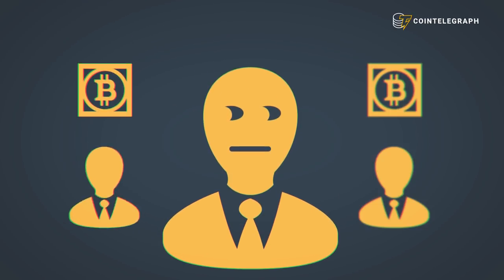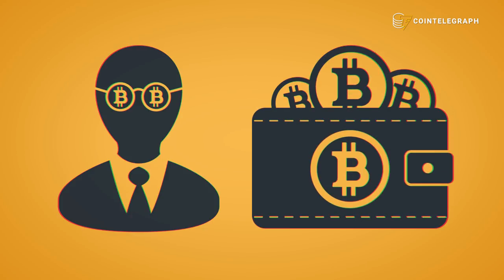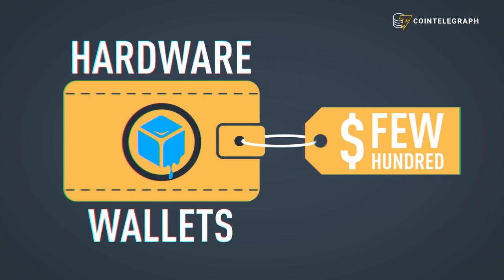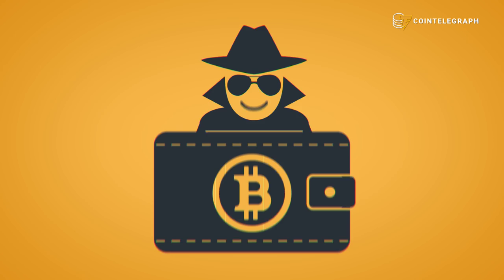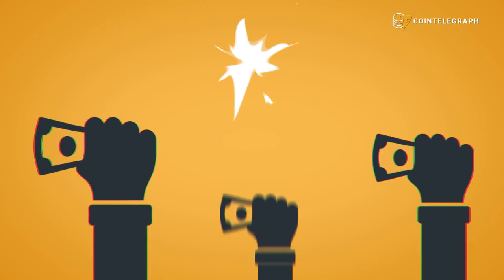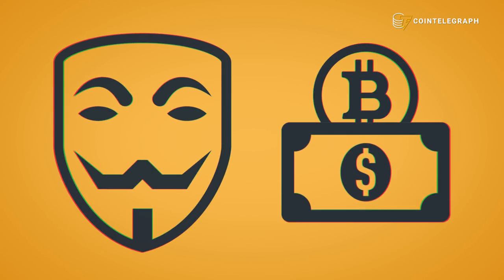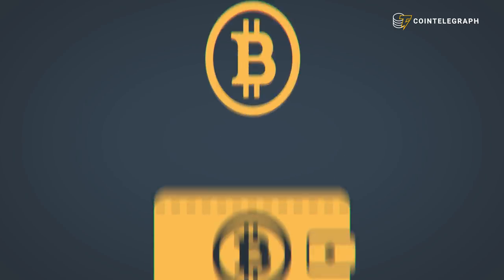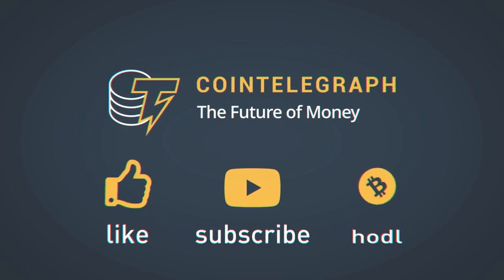How To Buy Bitcoin | Cointelegraph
It’s mid 2018, and if you still don’t know how to buy Bitcoin, watch this video! If you’re already all caught up, share it and bring others into the crypto community!